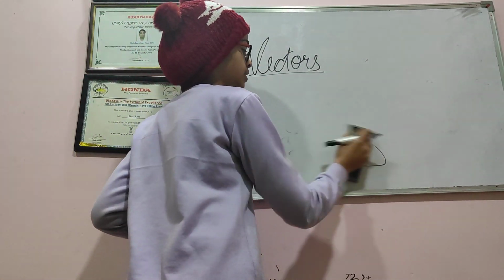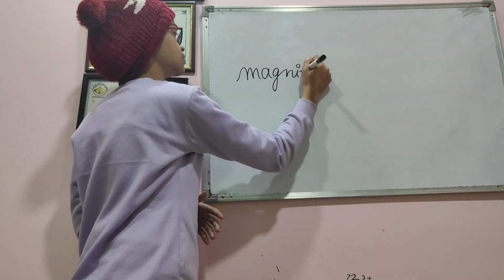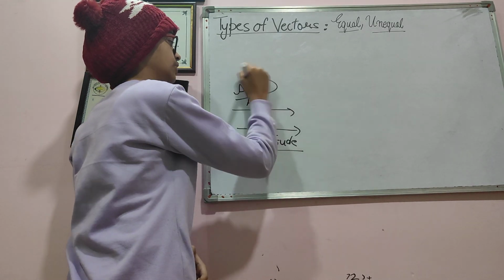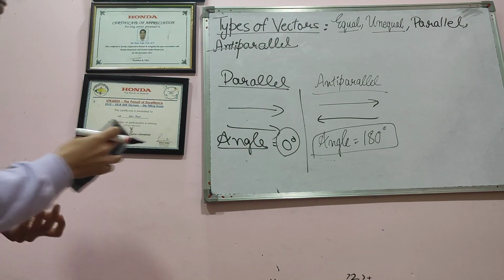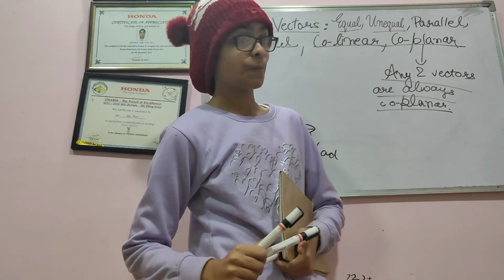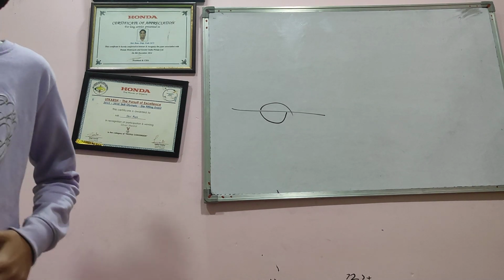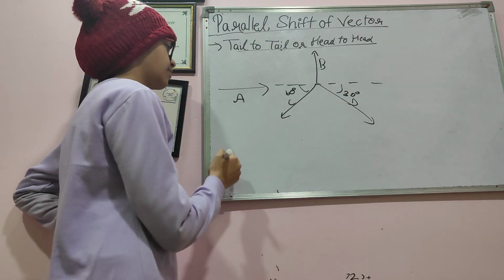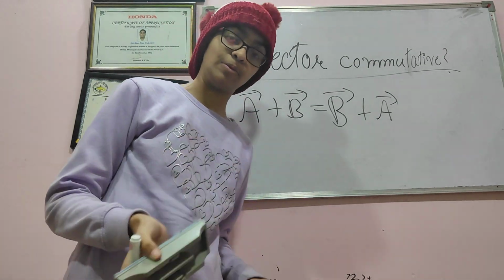Vectors ---+ of class 11th Ncert chapter 4 | Study Circle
My self - My name is Disha I study in class 6 th And I am doing the syllabus of higher classes then my class because I have so much inspiration for air1 in neet I hope u all will support my journey